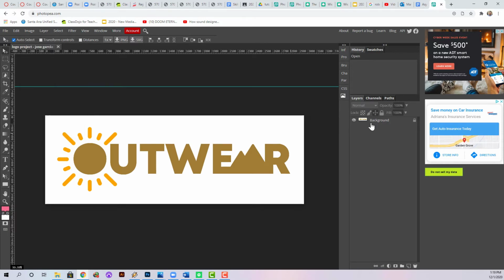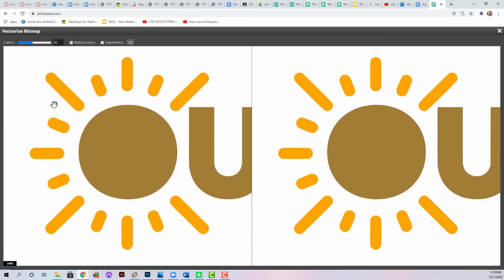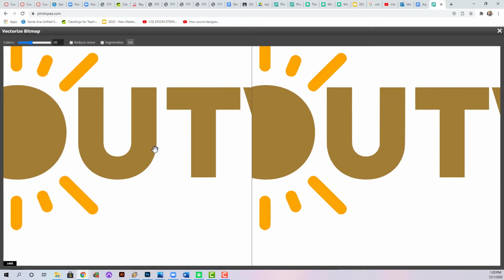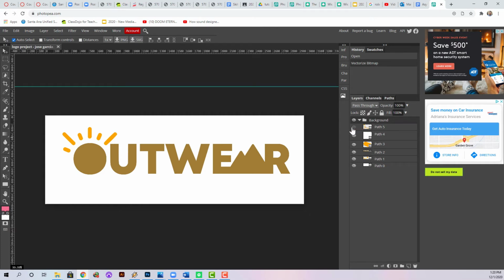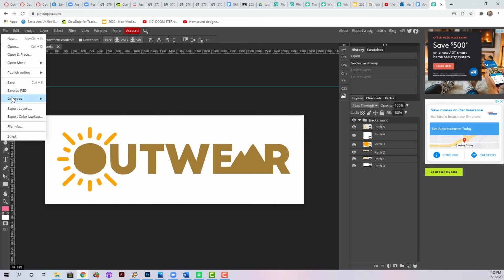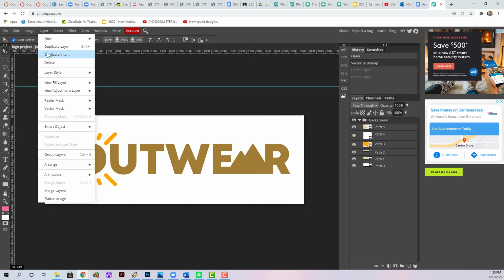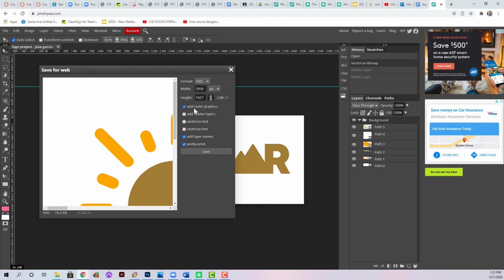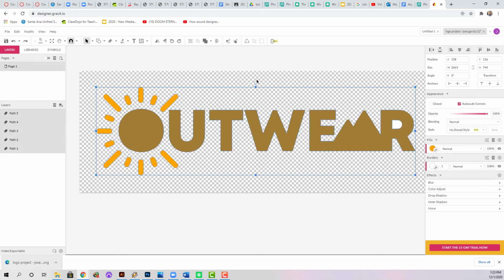Tutorial Raster Logo to Vector